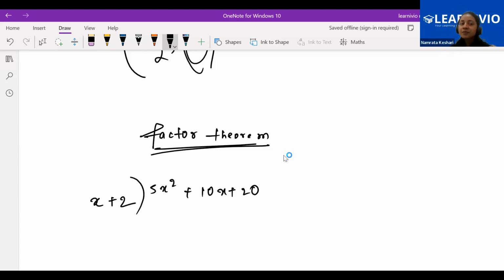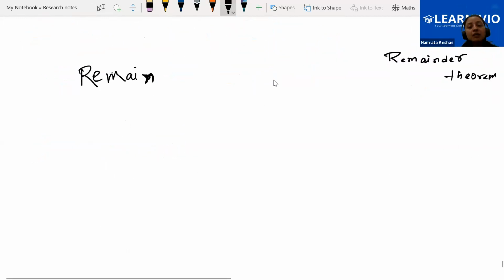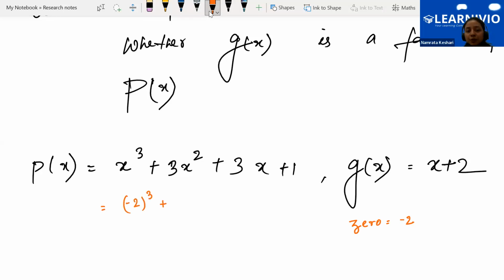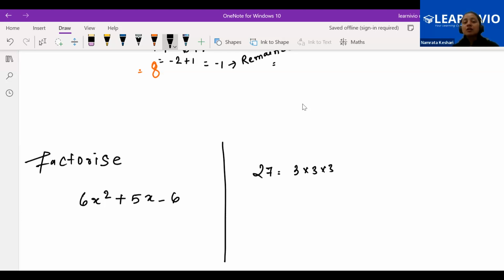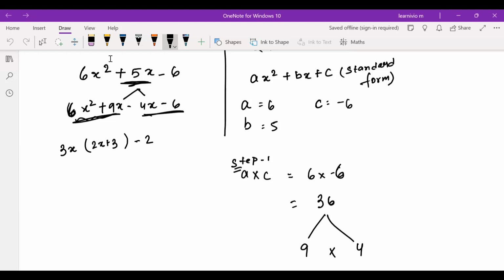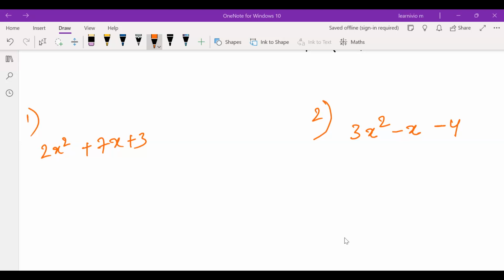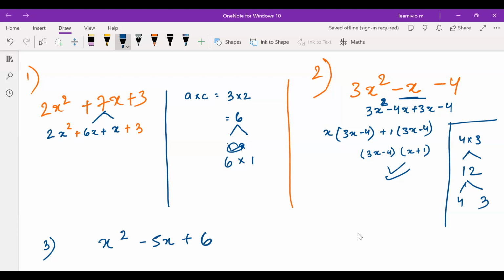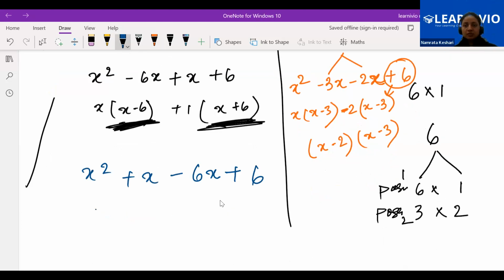Learnivio | Maths Lect 9th CBSE M2 01-06-2024